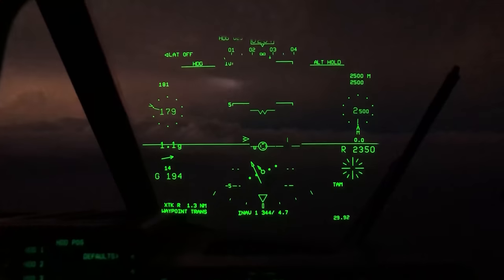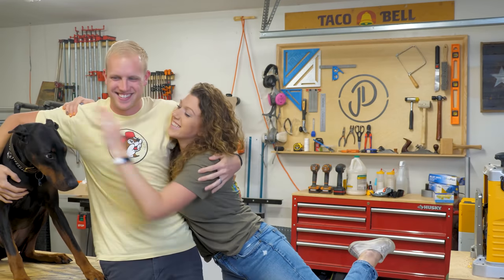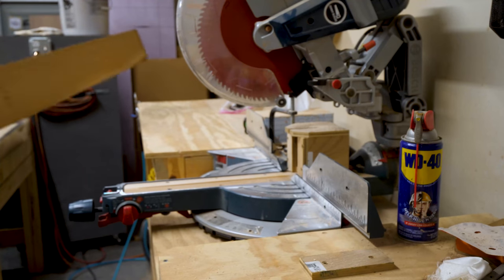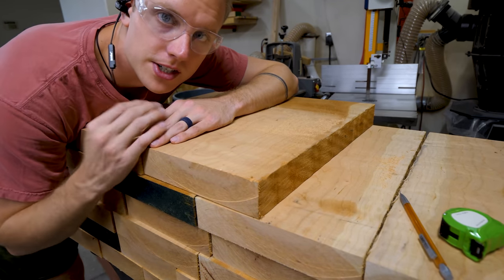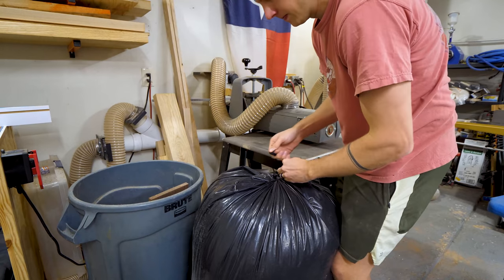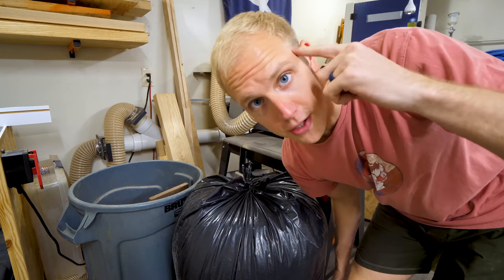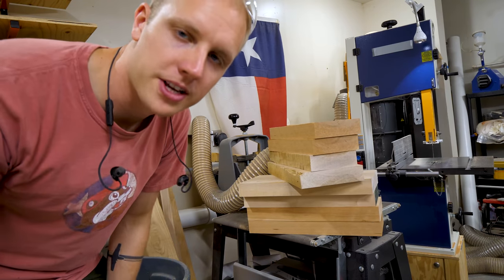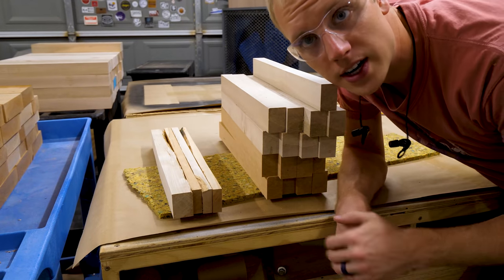What tool is best for cutting boards?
Track Saw:
Fuji Sprayer:
Fastcap Lefty/Righty Tape Measure:

Camera Gear:
Main Cam: